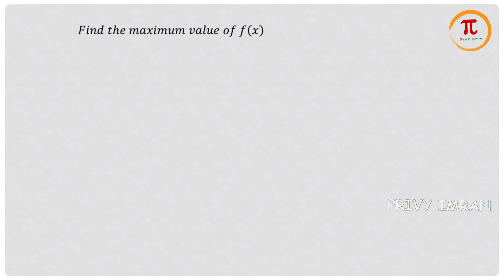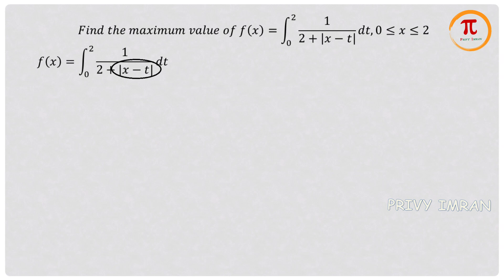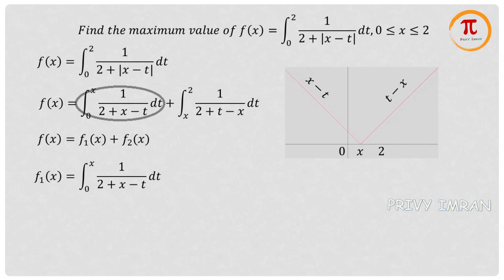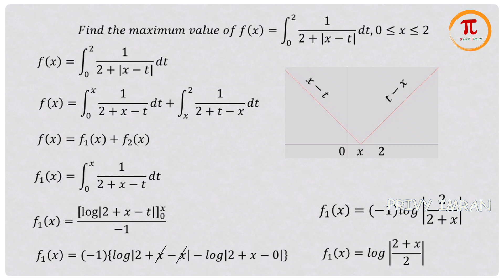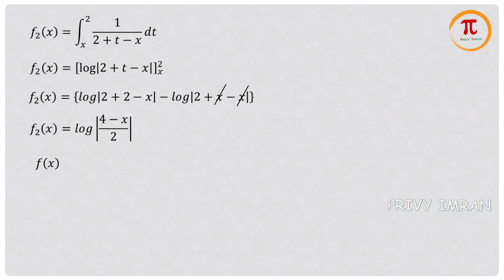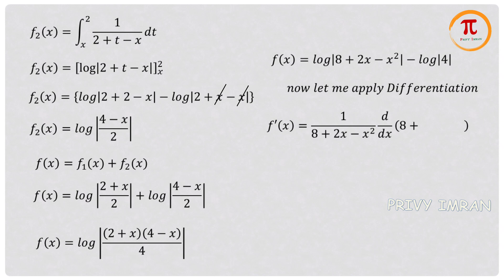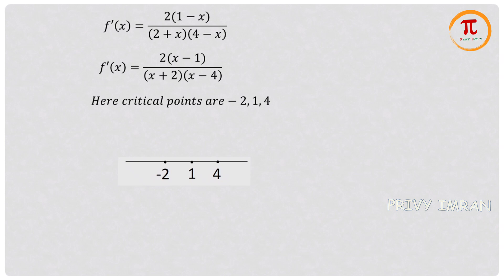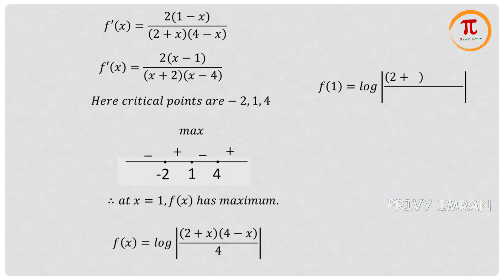Find the maximum value of integral 0 to 2 {1/(2+|x-t|)}dt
This video explains about NCERT class 12 NCERT MATHEMATICS.